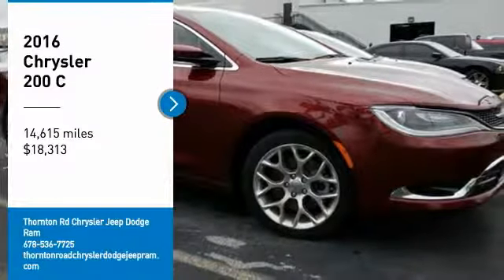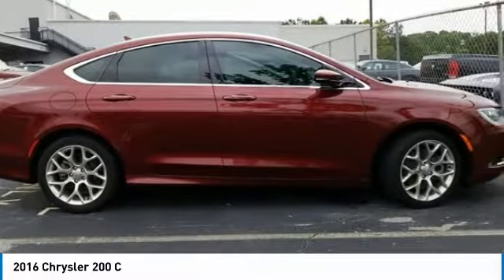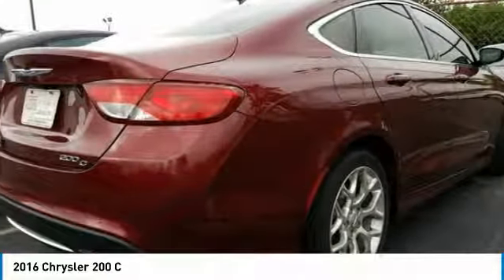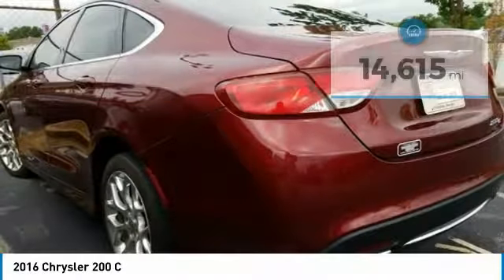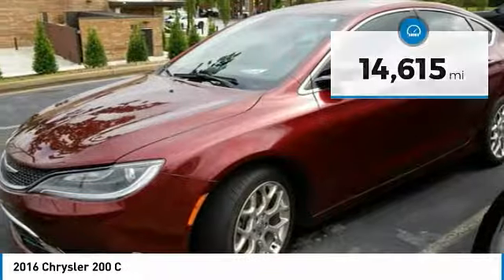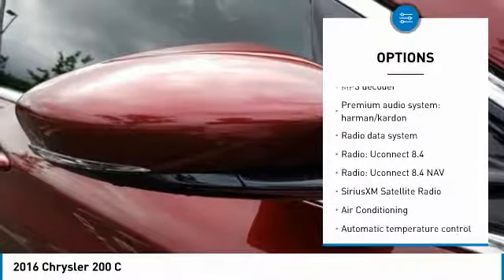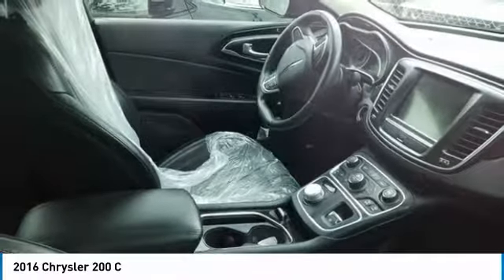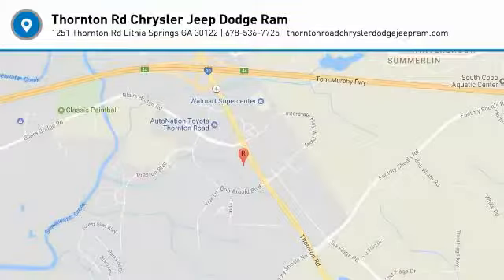2016 Chrysler 200 Lithia Springs GA 250117A